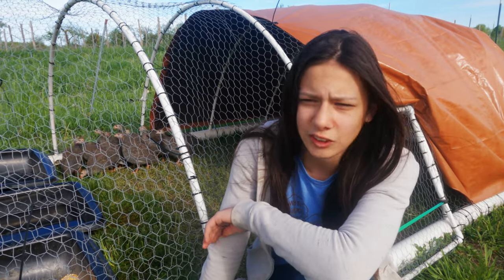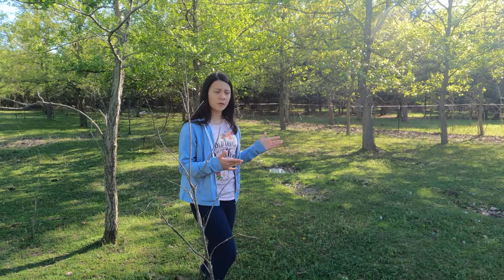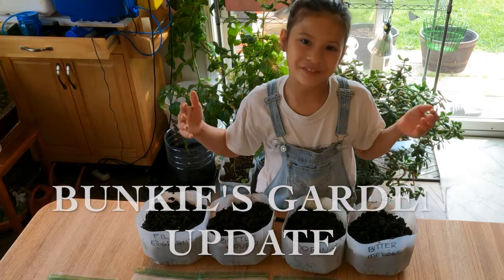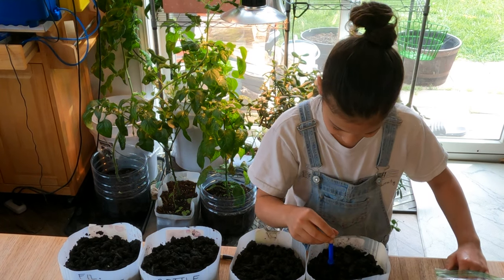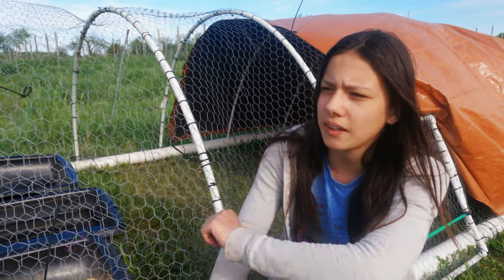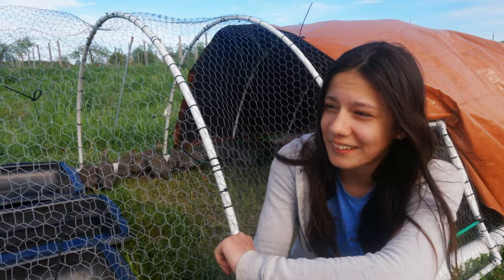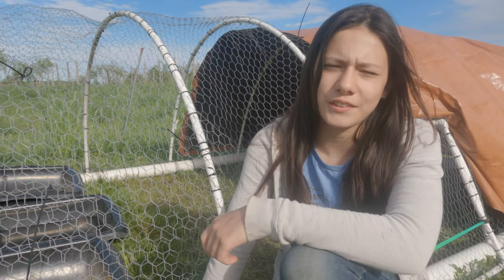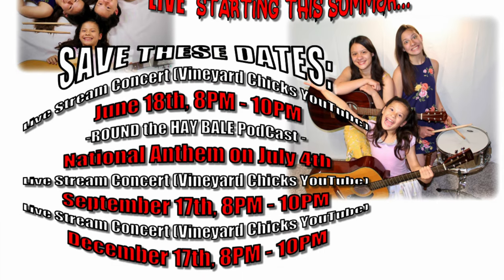Raising Guinea Fowl (Pros and Cons) / Homesteading with Guineas / VineyardChicks Homestead Vlog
The Guineas have moved outside to one of our chicken tractors and I share the pros and cons about raising guinea fowl on our homestead vlog this week plus updates from KayKay's Nigerian Dwarf Goats and Bunkie's Garden.

Channels mentioned in this video include: @JacobsTriangleHomestead  @BushcraftFamily and don't miss our concert banner at the end of the video made by @TheGypsyandtheVanillaGorilla

0:00 - Intro
0:32 - Barnyard Update: Pasture Readiness
1:57 - Bunkie's Garden: Filipino Garden & Bushcraft Family Mystery Seeds
3:37- Raising Guineas Pros and Cons
6:18 - Concert Series Banner

🥁 Next  Saturday Homestead Music  Video - Music Video Compilation

🐥 🐥 🐥  We hope this video blessed you in some small way and we are thankful you watched our video! We are 3 sisters that are learning homesteading and Self Sufficiency skills and we love sharing our homesteading music.  Our family has a permaculture vineyard and our garden produced a ton of food.

Merchandise at vineyardchicks.com: Vineyard Chicks Tee Shirts and Caps, Fertilized Eggs (Splash Orpington Chickens Eggs, Mag Pie Ducks Eggs,  Muscovy Ducks Eggs and Grape Vine Cuttings for Wine Grapes